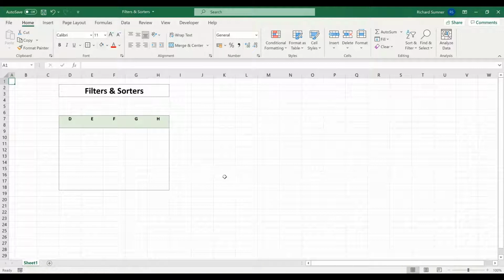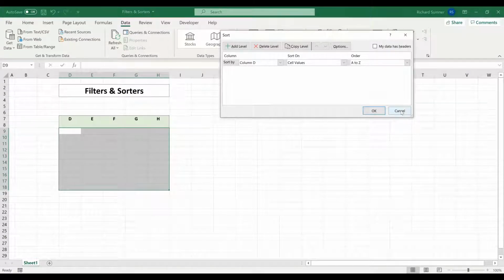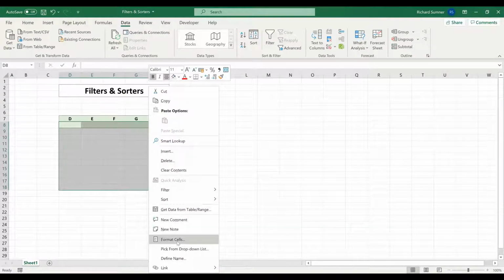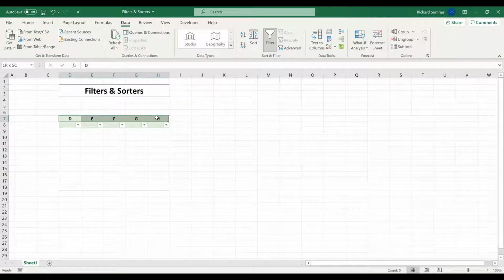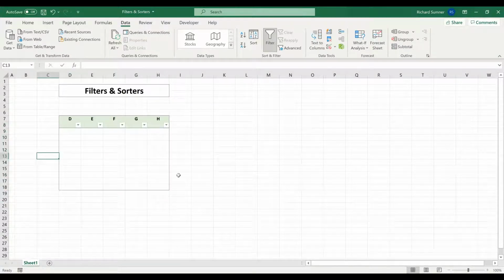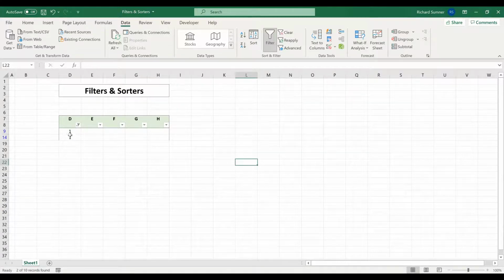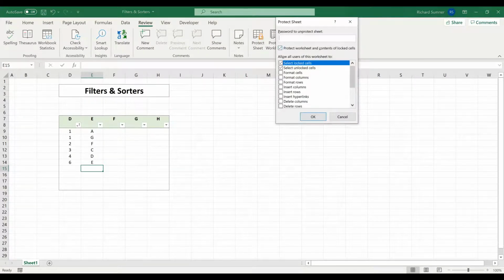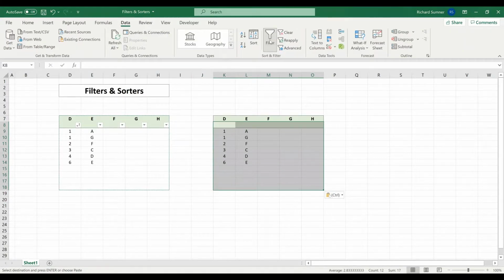Filters & Sorters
Using filters and sorters in Excel.